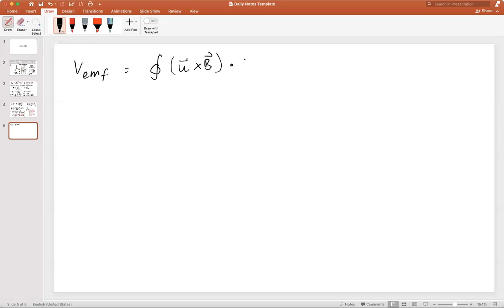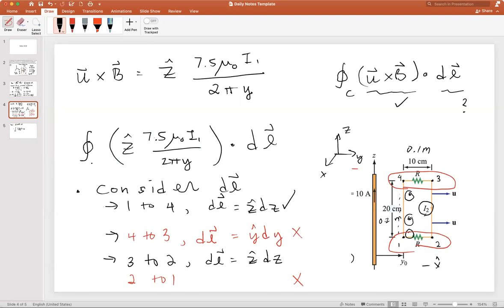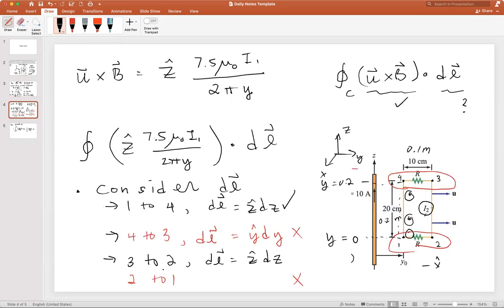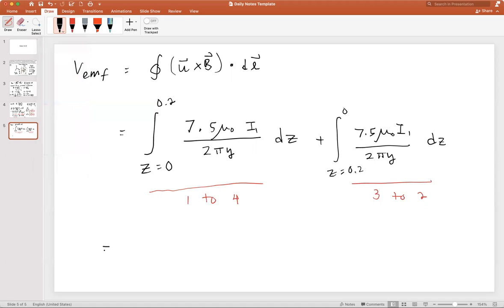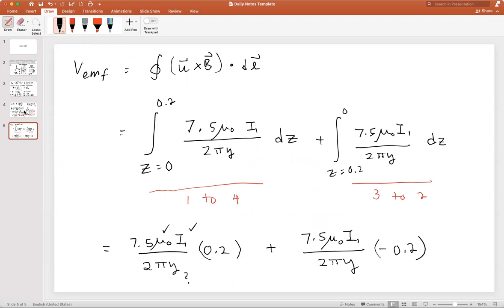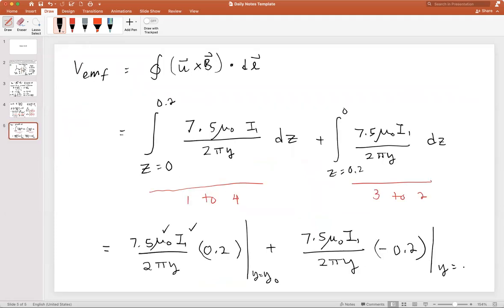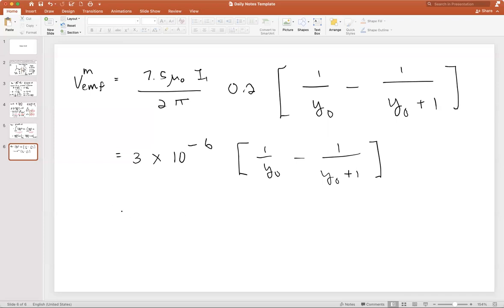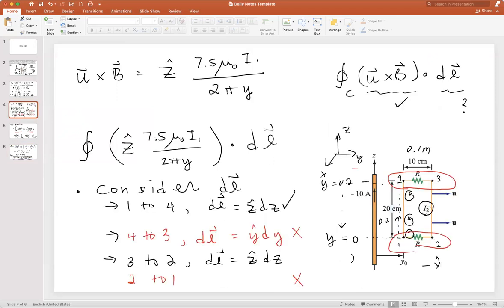2 - Faraday's Law Example - Motional EMF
A different approach for solving problem 6.11. This video shows how to set up a problem with a moving conductor in a static magnetic field. The goal of the problem is to solve for motional electromotive force (emf).

For more information about Fundamentals of Applied Electromagnetics by Fawwaz Ulaby please visit this